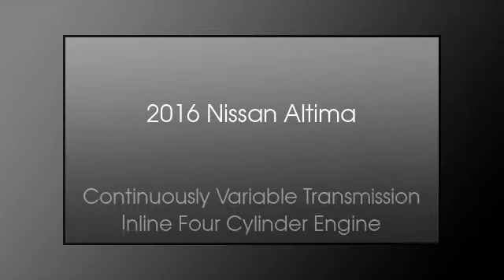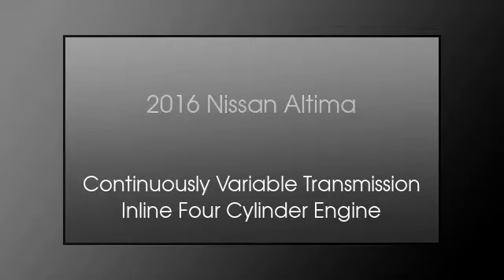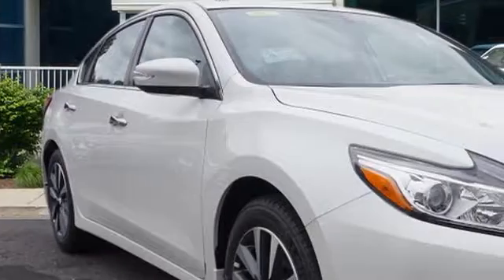2016 Nissan Altima